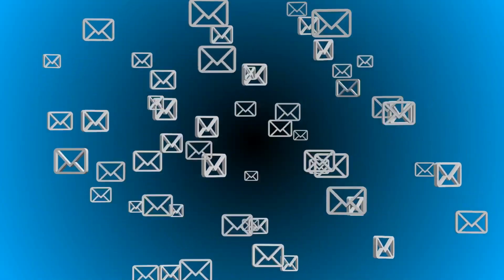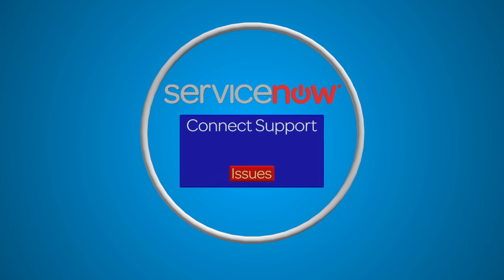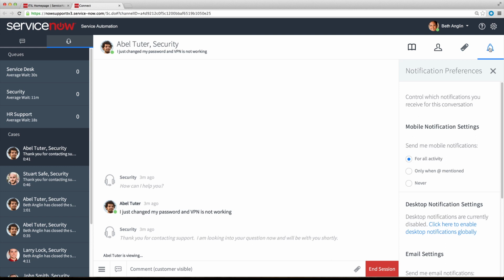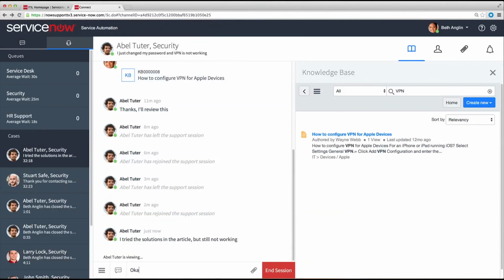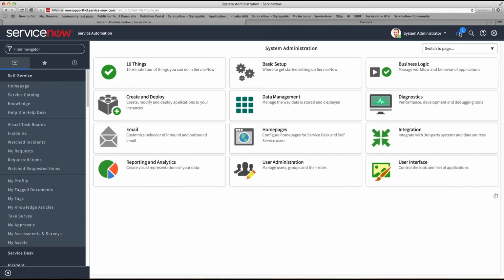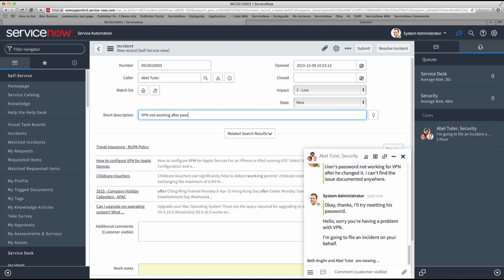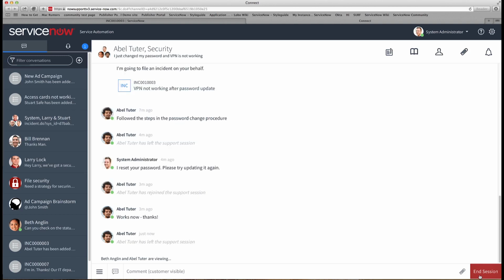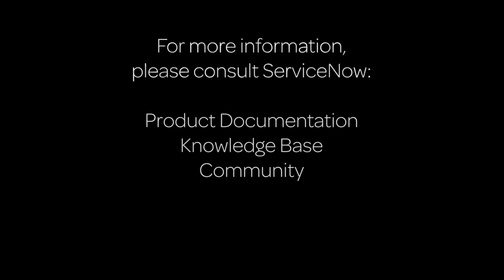Connect Support in Geneva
This video provides an overview of Connect Support functionality in the Geneva release of ServiceNow.

Applies to ServiceNow releases starting with Geneva